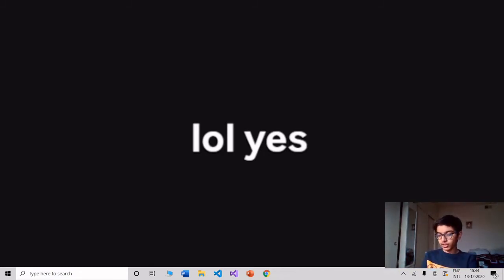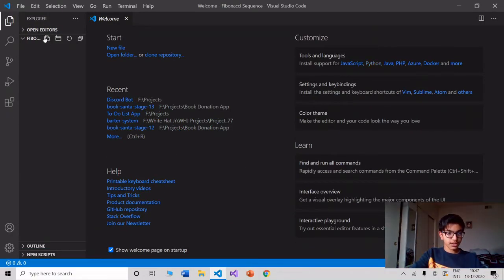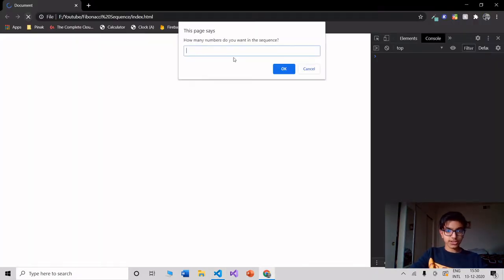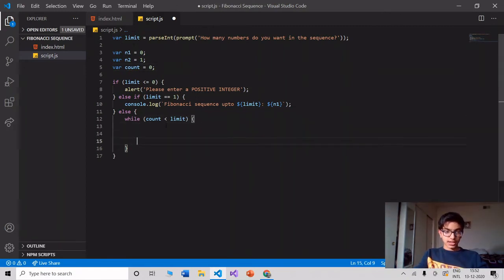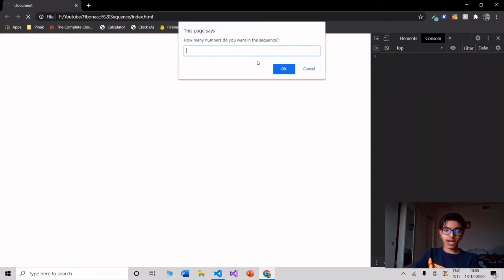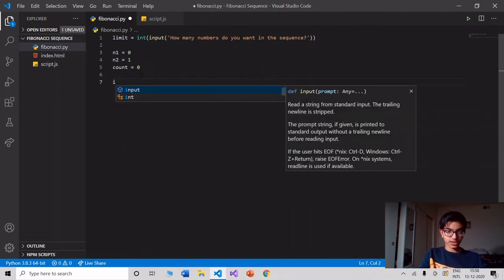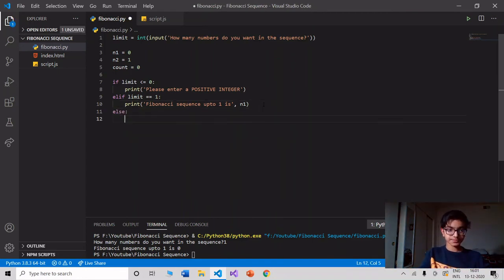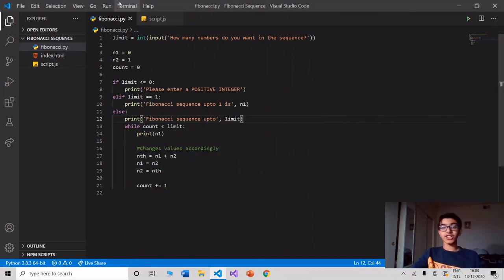How to represent the fibonacci sequence in both JavaScript and Python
There won't be any GitHub repository linked in this video :(

…and as always, thanks a lot for watching!